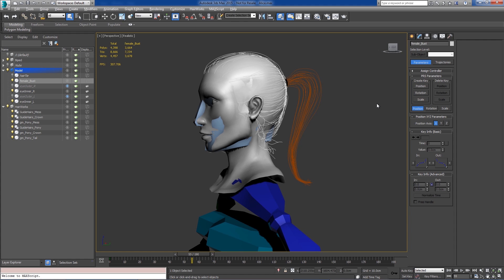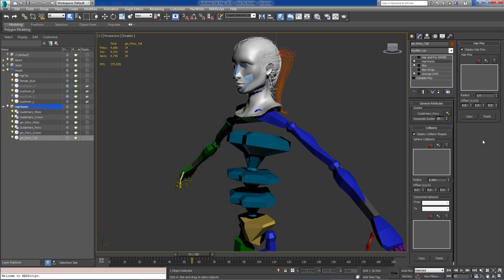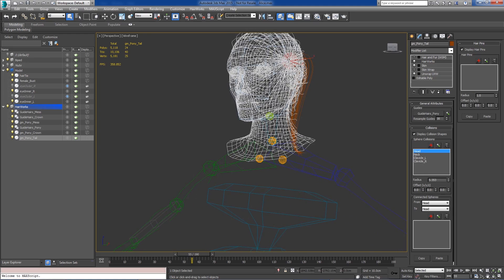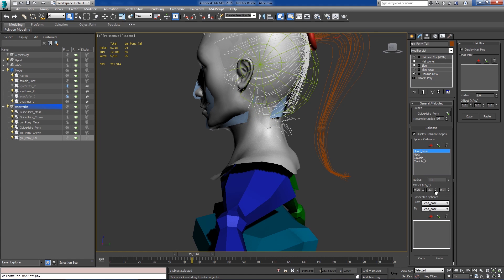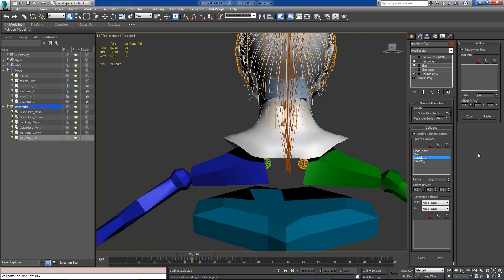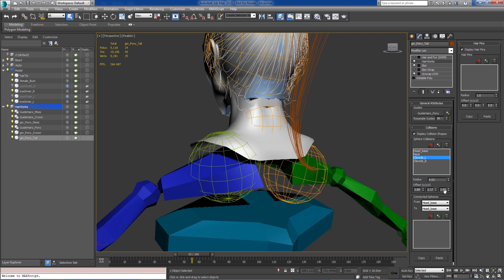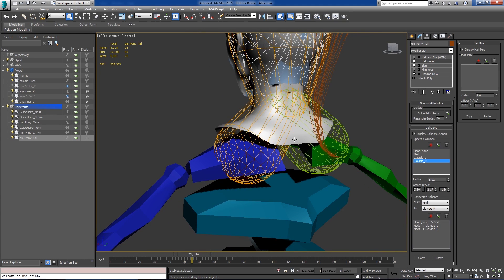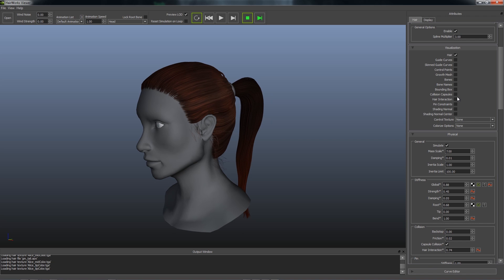HairWorks r1.1.1 - Collision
This tutorial explain show to set up collision shapes and use them on your asset in 3dsMax and the HairWorks Viewer.